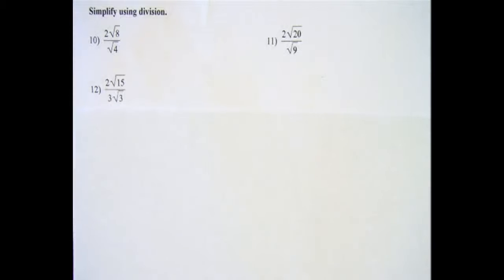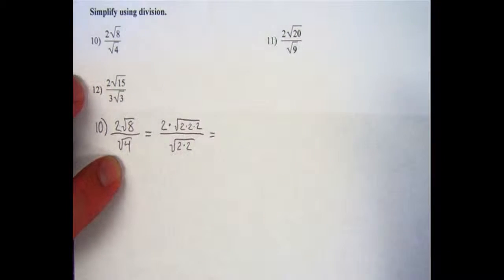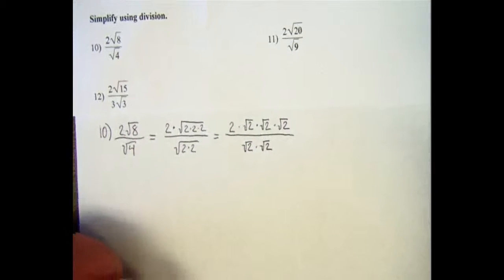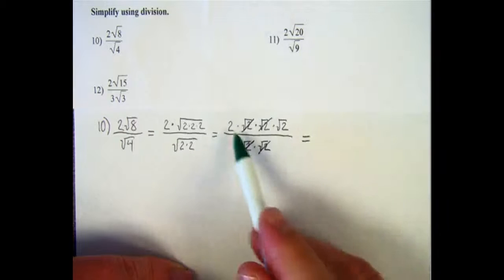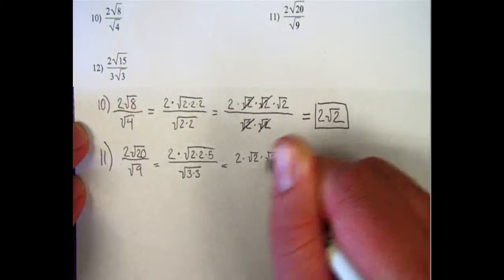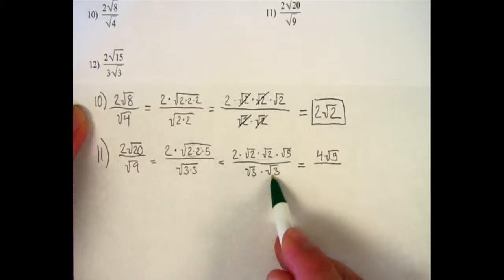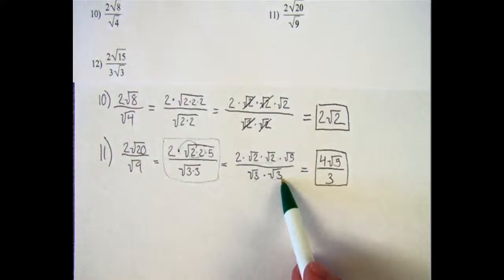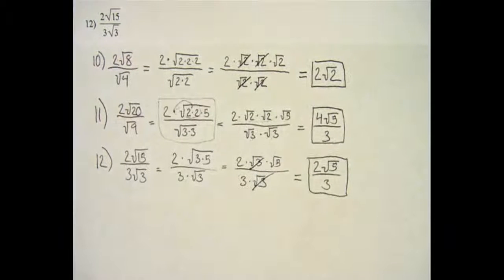Mod 9 Review Dividing Radicals